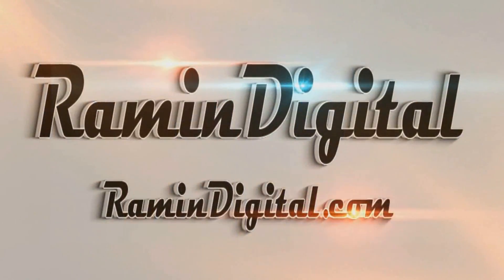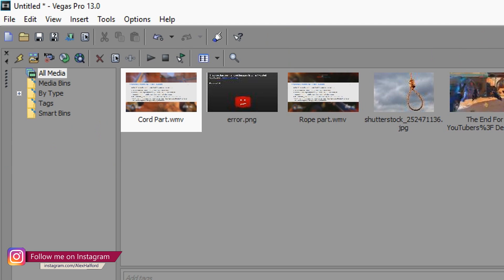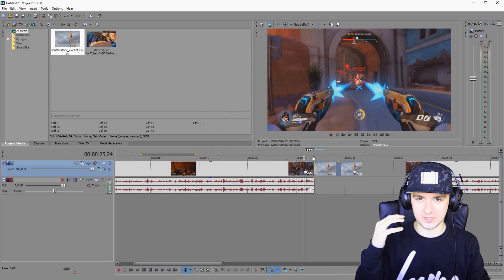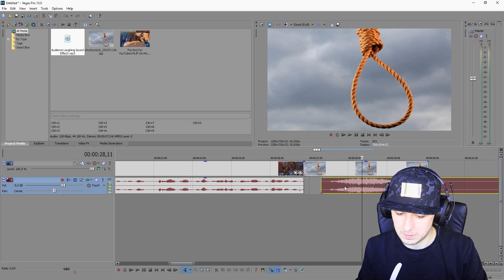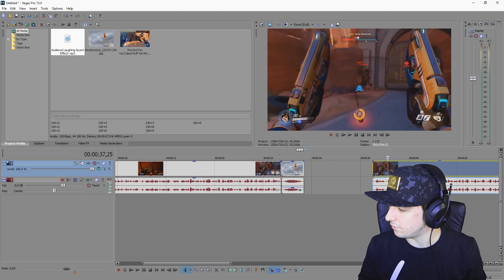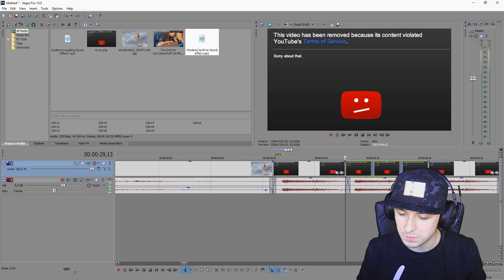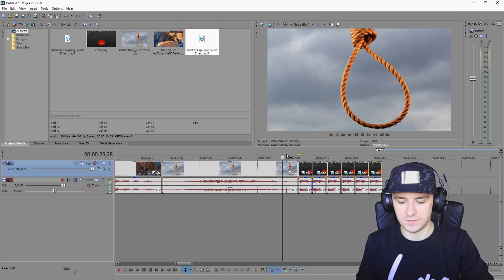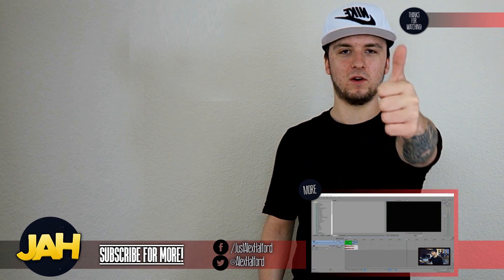Sony Vegas Pro 13: How To Edit Videos Like LeafyIsHere - Part 2/2 | Tutorial #136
- - In this part 2 video I'll be showing you how to edit videos like LeafyIsHere because everyone requested it on last week's video. It's done in the video editing software called Sony Vegas Pro 13. You can use Final Cut, iMovie, Vegas Pro 9, 10, 11, 12 and 13.

~ JustAlexHalford